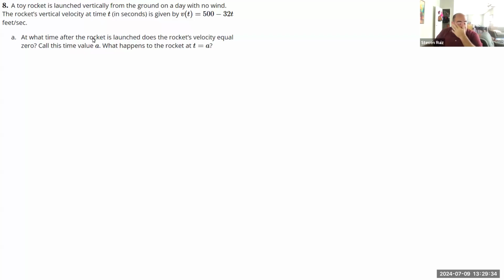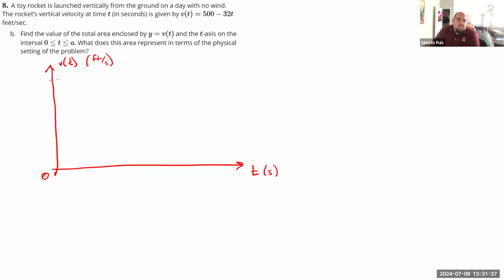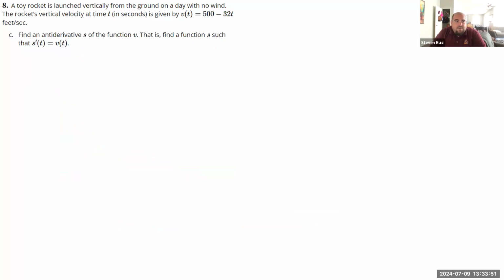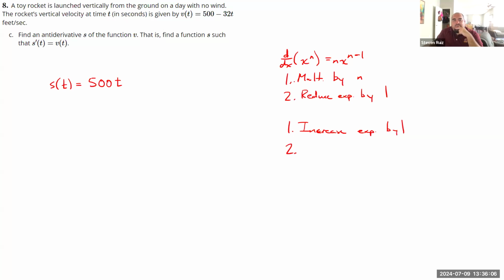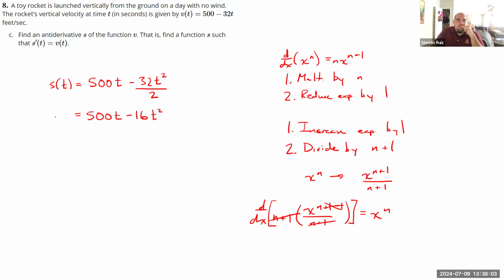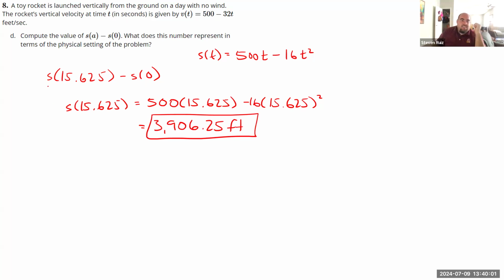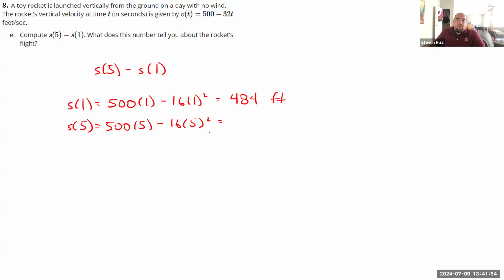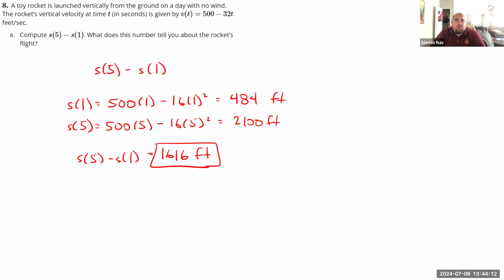MAT 221 - Summer 2024 - Exercise 4.1.8